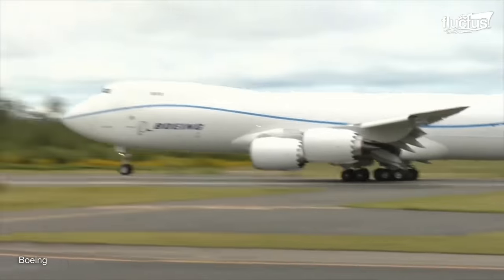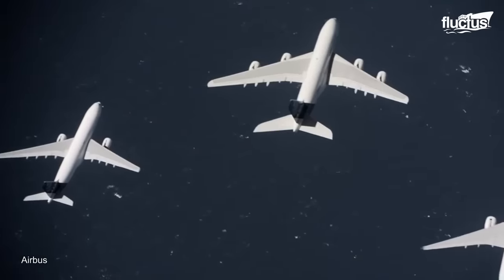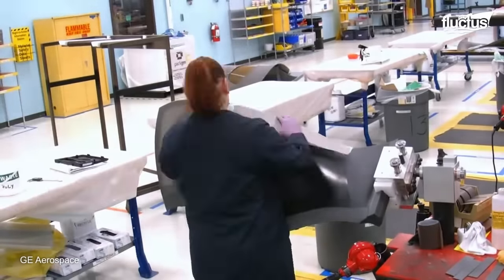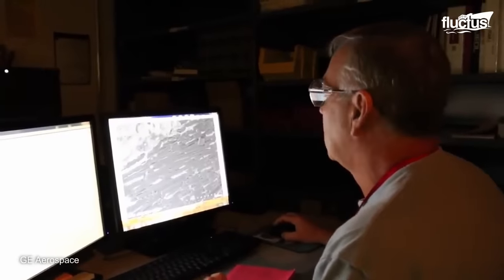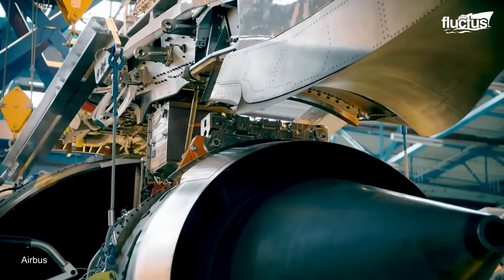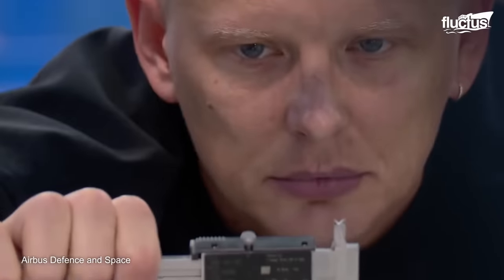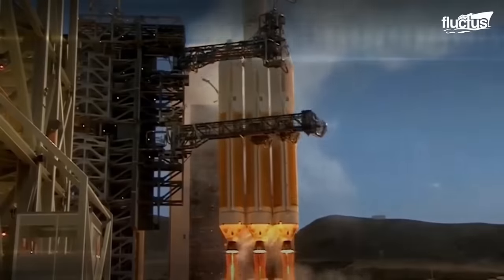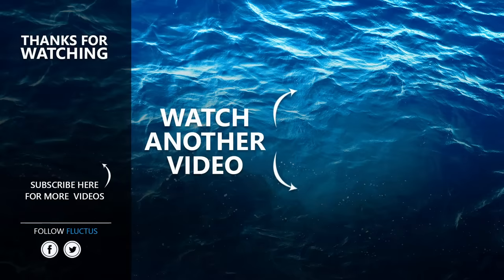Inside Futuristic Factories Building World Largest Jet Engines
Welcome back to the Fluctus Channel for a captivating feature on the manufacturing giant Rolls Royce taking years to develop a modern jet engine.